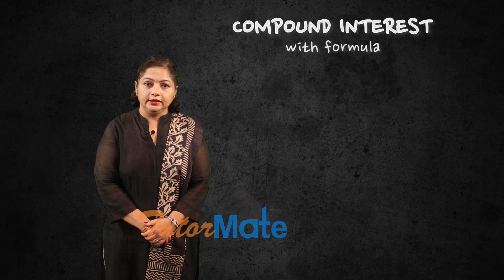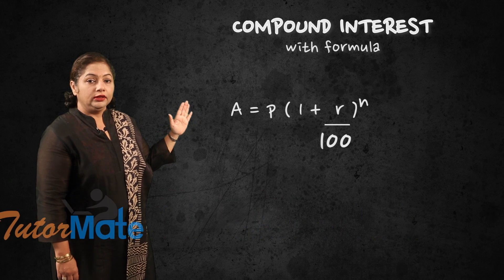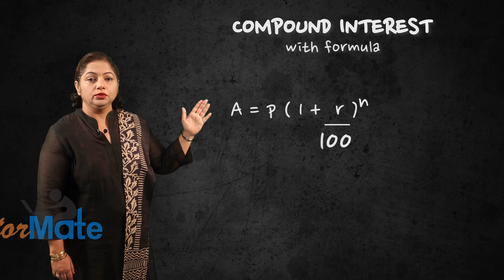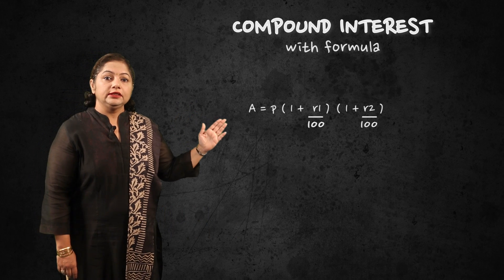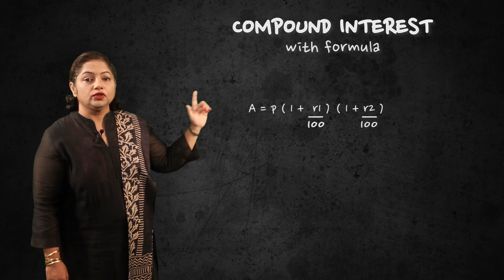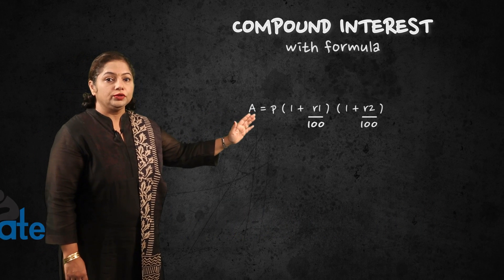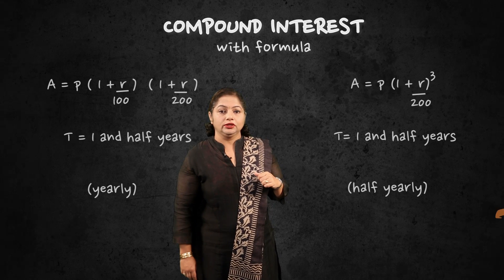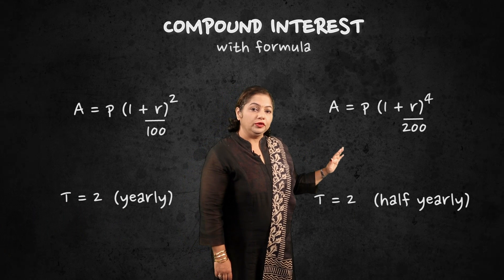Tutor Mate ICSE Maths compound interest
Tutor Mate is an a product designed to ace the ICSE Board Exams. It contains notes, videos and questions and answers along with amazing study tools. Its has been designed and made by ICSE Teachers and School Principals, specifically for the ICSE Board exams. for more information.